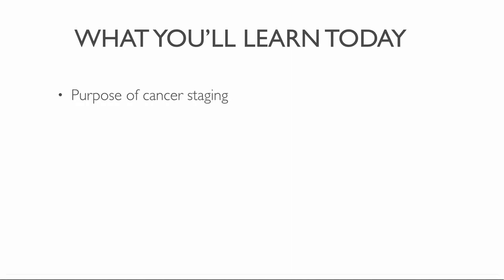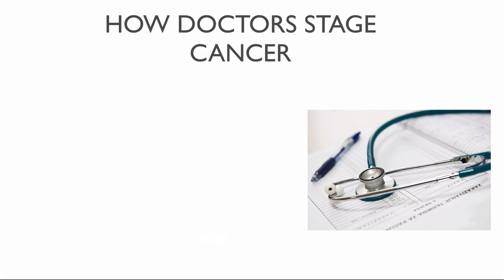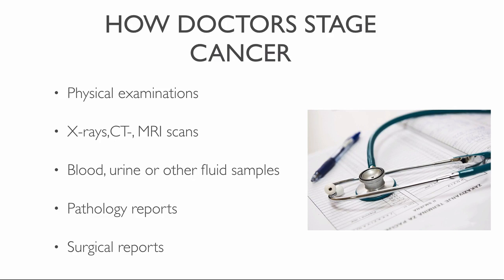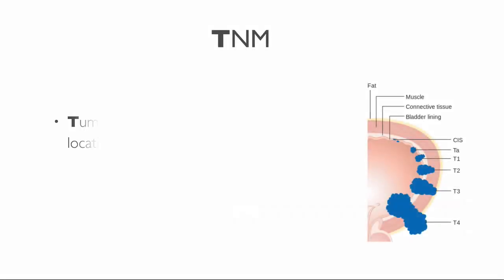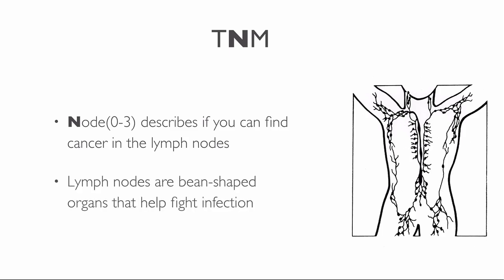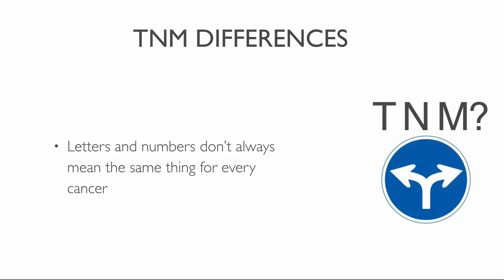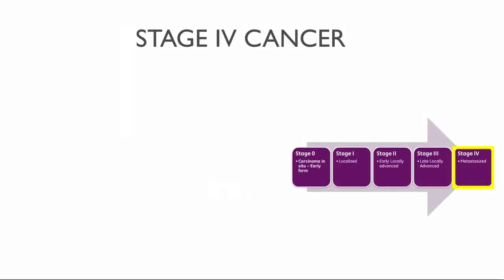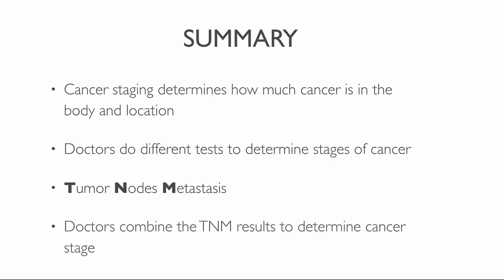What The Different Stages Of Cancer 1-4 Mean - TNM Cancer Grading System Explained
In this video you’ll learn about the differences stages of cancer 1-4 and how doctors grade cancer.

Summary of video:

Cancer staging is the process of determining how much cancer is in the body and its location.

Understanding the stage of cancer helps doctors to:

Develop a prognosis and design a treatment plan for individual patients.
Learn how serious your cancer is and your chances of survival
Describe where cancer is, if or where it has spread
Predict the chance of cancer recurrence

Doctors collect data about cancer to determine its stage. This information comes from:

Physical examinations
Imaging tests such as x-rays, CT scans, and MRI
Laboratory tests from blood, urine and other fluids and tissues removed from the body
Pathology
Surgical reports

The TNM system describes cancers that form solid tumors, such as breast, colon, or lung cancers.

However, doctors use other staging systems to classify other types of cancer, such as brain tumors, blood cancers and childhood cancers.

In the TNM system, each cancer has a letter or number to describe its spread.

The letter "T" plus a number (0-4) describes the size and location of the tumor. It includes how much the tumor has grown into nearby tissues.

A larger tumor that grows deeper into the surrounding tissue receives a higher number.

For some types of cancer have lowercase letters, such as “a,” “b,” or "m" (for multiple), added to the “T.”

The extra letters provide more detail about the tumor.

TX means that you can't measure the tumor.

T0 means there is no evidence of a primary tumor.

Tis (T I S) means that the cancer cells are only growing in the most superficial layer of tissue.

Numbers after the T (such as T1-T4) describe the tumor size or the amount of spread into nearby structures.

Node (N). The letter "N" plus a number (0-3) describes whether you can find cancer in the lymph nodes.

NX means that you can't evaluate the nearby lymph nodes.
N0 means nearby lymph nodes do not contain cancer.
Numbers after the N (such as N1-N3) describe the size, location, or the number of lymph nodes affected by cancer.

The higher the N number, the greater the cancer spread to nearby lymph nodes.

Metastasis (M). The letter "M" indicates whether the cancer has metastasized, or spread, to other parts of the body.

M0 means that the cancer has not spread.
M1 Indicates that cancer has spread.

Most cancer types have their version of this classification system. So letters and numbers don’t always mean the same thing for every kind of cancer.

Doctors combine the T,N,M results to determine the stages of cancer 1-4  for each person. Most cancers have four stages.
Some cancers also have a stage 0 (zero).

Stage 0: This stage describes cancer in situ, which means “in place.” Stage 0 cancers live in the place they started and have not spread to nearby tissues.

Stage I: This is a small tumor that has not grown deep into nearby tissues. It also has not spread to the lymph nodes or other parts of the body. It is often called early-stage cancer.

Stage II and III: These stages indicate larger cancers or tumors that survive deeper into nearby tissue. They may also spread to lymph nodes but not to other parts of the body.

Stage IV. This stage means that the cancer has reached other organs or parts of the body. Some call it advanced or metastatic cancer.

We teach the natural and holistic way to treat cancer without using toxic treatment methods.